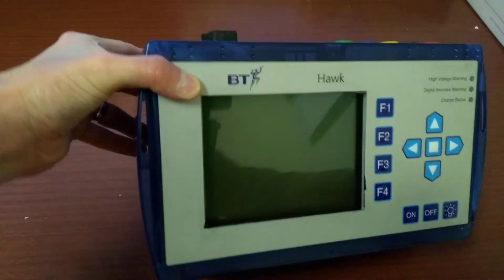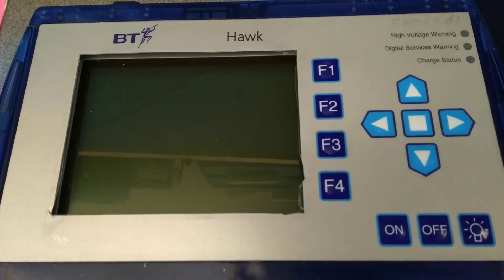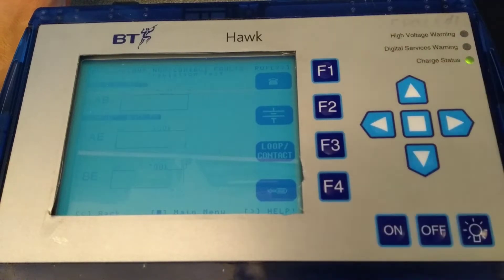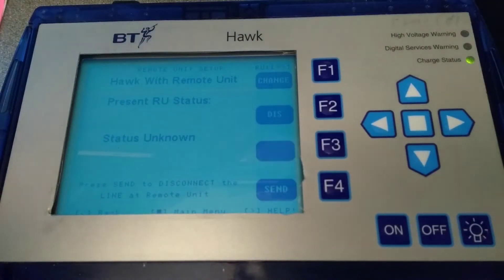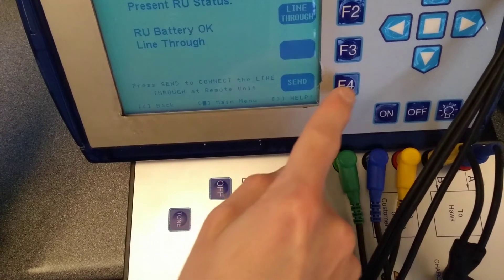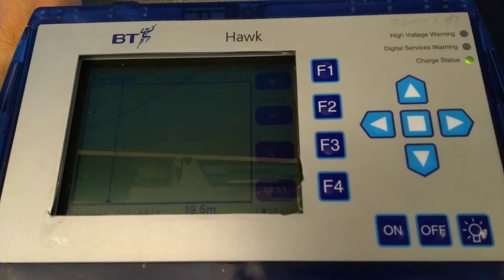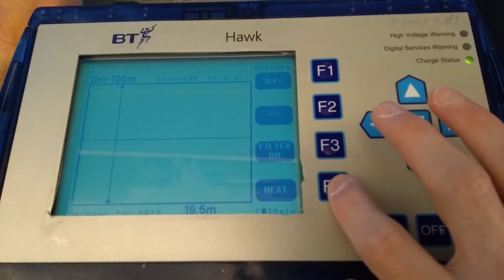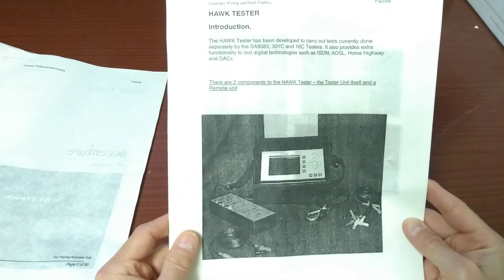The BT HAWK Line Test Unit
A video showing the BT (now Openreach) Hawk 007307 Spirent Communications line tester equipment for identifying open circuit or short circuits on lines and the distance to the fault and many other functions.
Also shows the Remote Unit 007311.